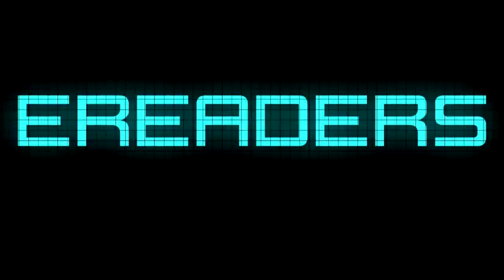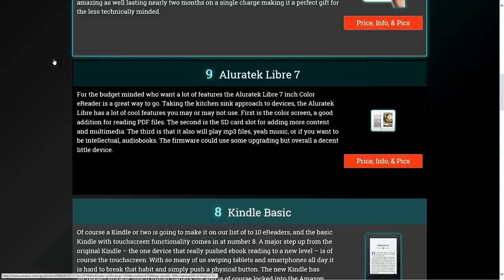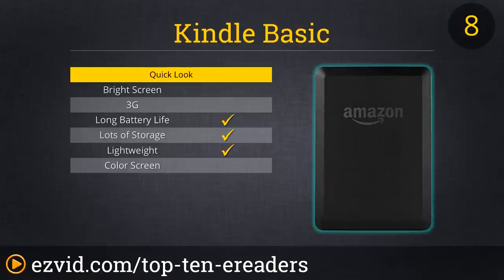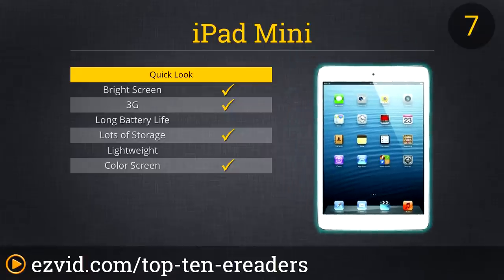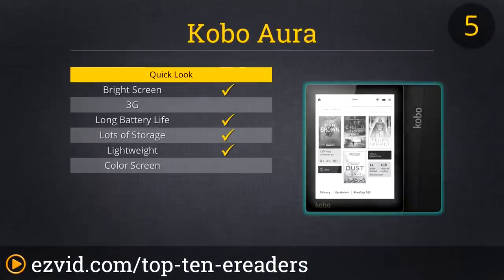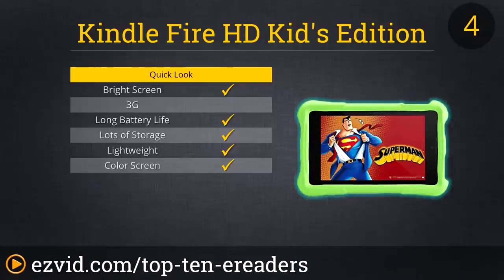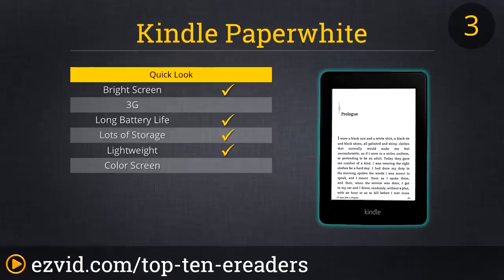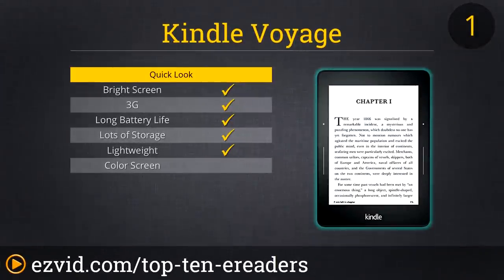Top 10 eReaders 2015 | Compare Best eReaders